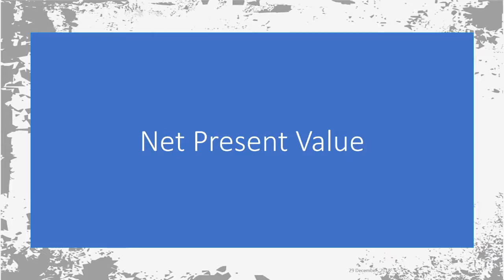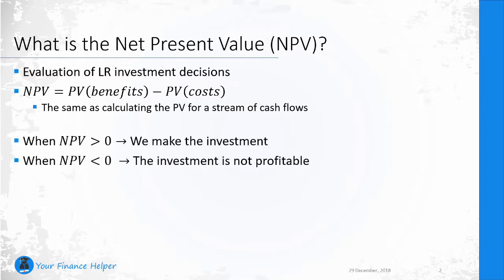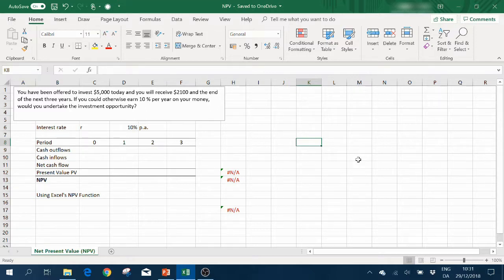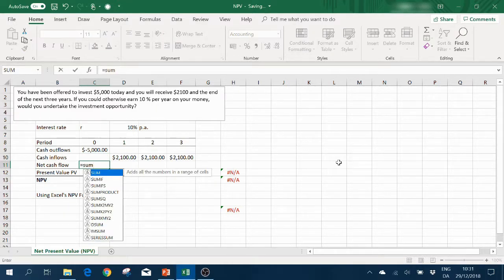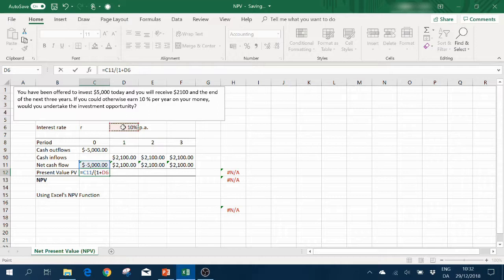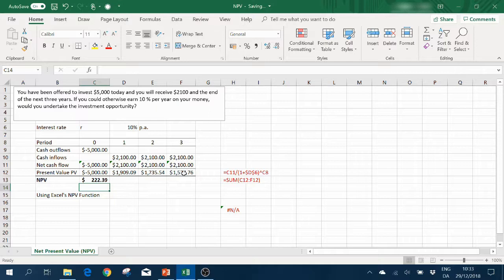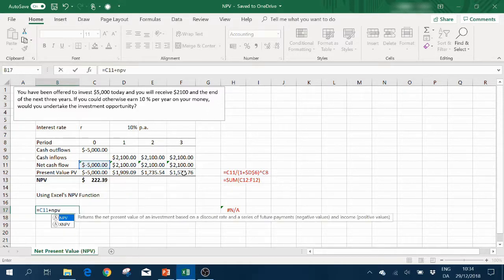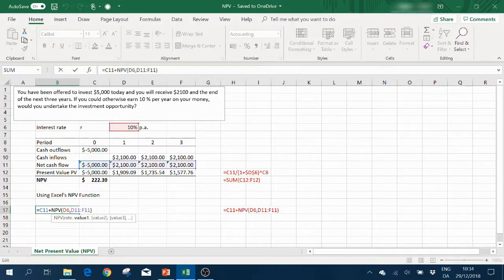Net Present Value (NPV) in Excel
Calculating the Net Present Value (NPV) is an important skill to know and one that you will continuously use, when working with finance. In this video, the concept will be explained and an example will be done using both Excel formulas and Excel's own NPV function.